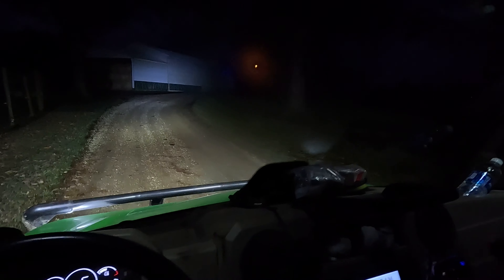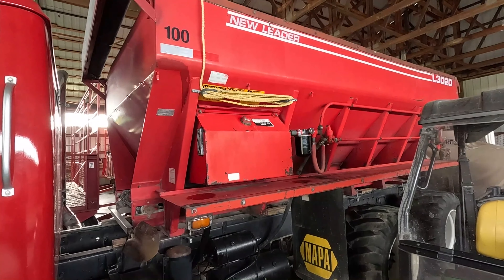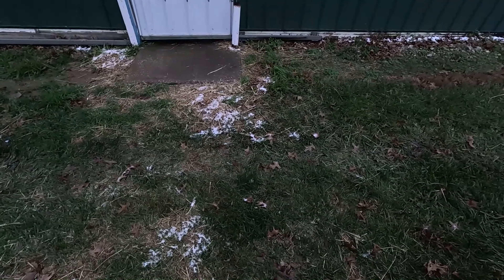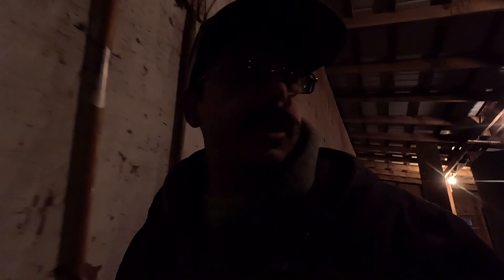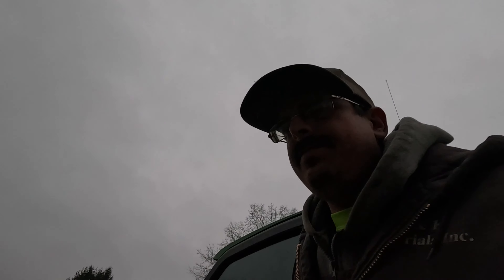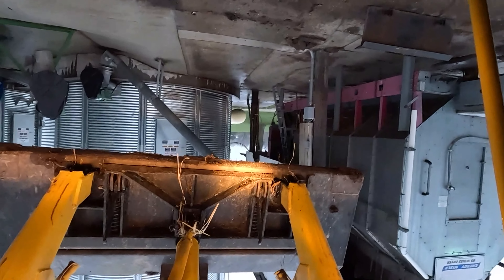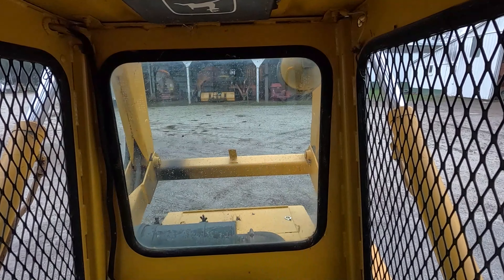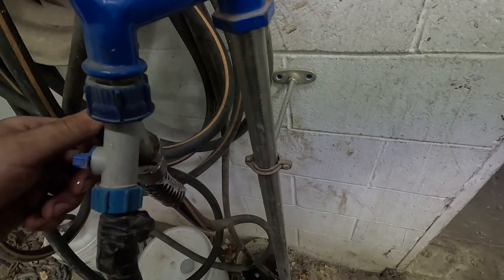You Mean I Have To Get A job!?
You Mean To Tell Me That I Can No Longer Live Off the Government After January 20th? Thats Complete Nonsence.